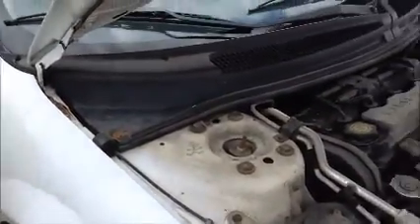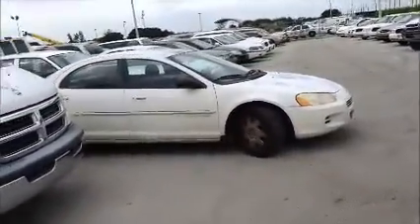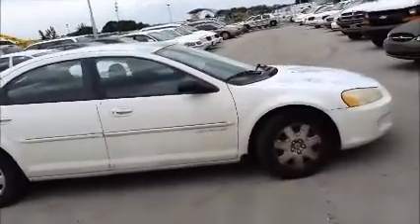GovDeals: 24351/ 2001 Dodge Stratus Sedan SE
24351/ 2001 Dodge Stratus Sedan SE sold by Miami-Dade County, FL on GovDeals.com